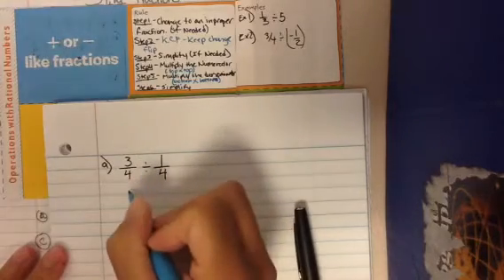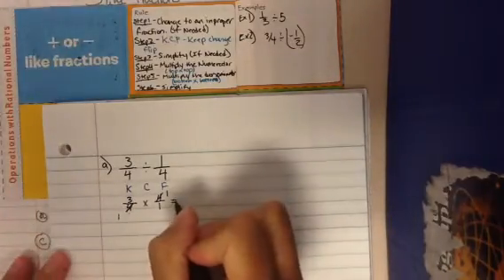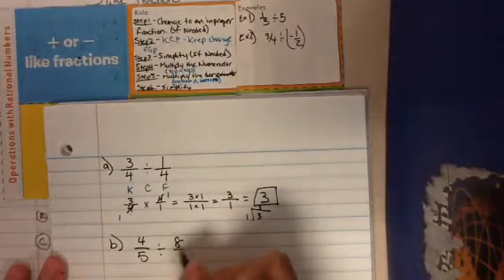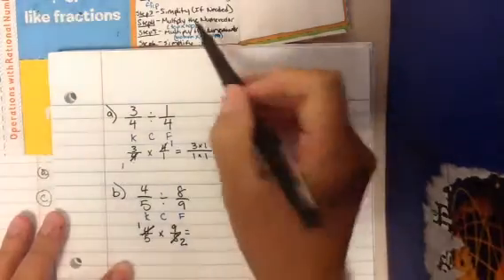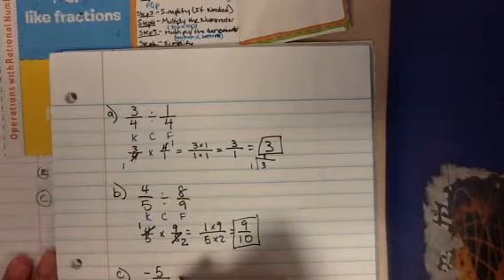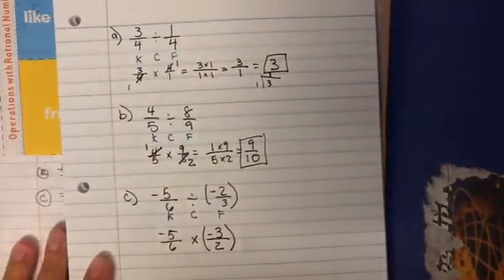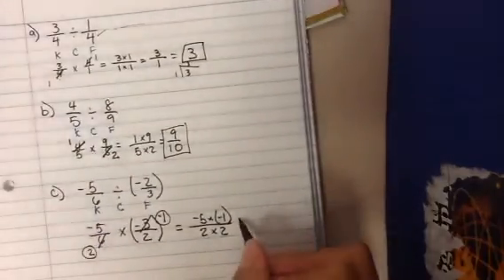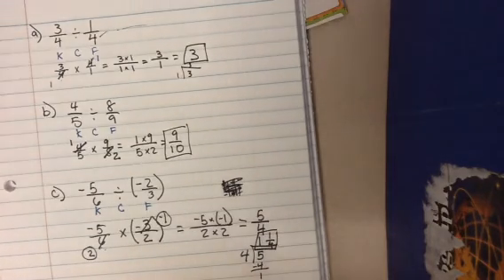Dividing fractions 3